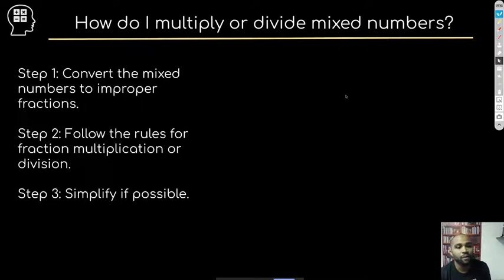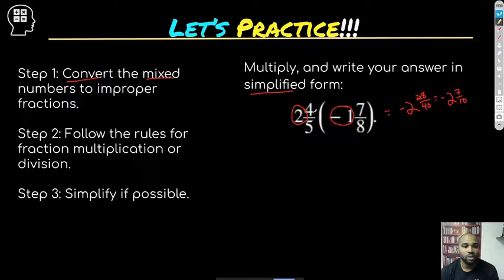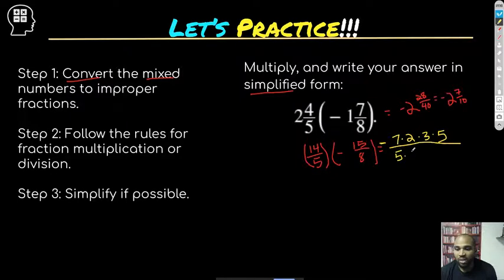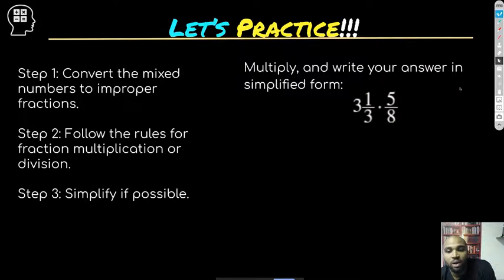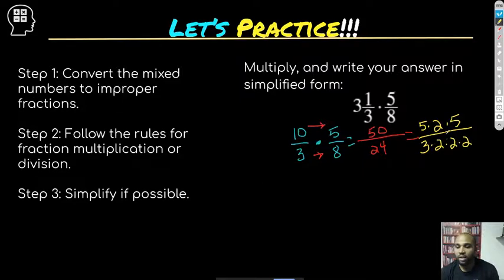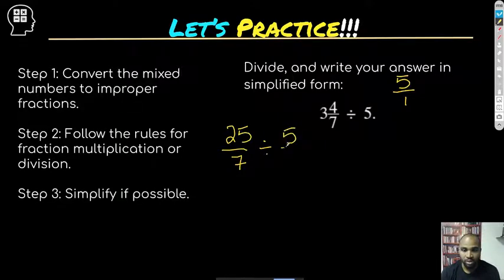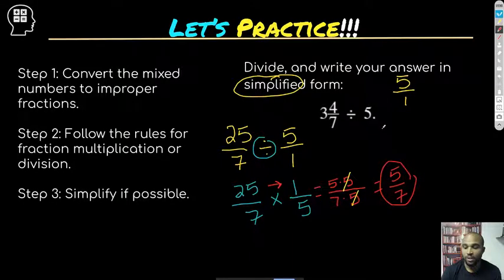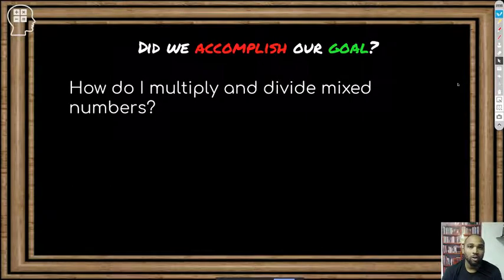How to Multiply and Divide mixed numbers step by step| Pre Algebra| The Algebra Guy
How do I multiply and divide mixed numbers?